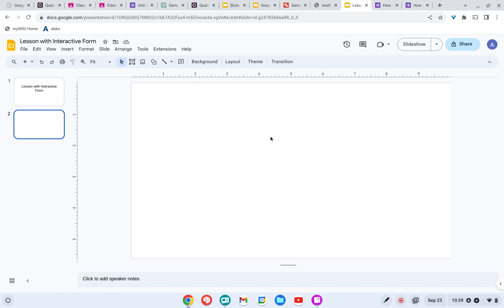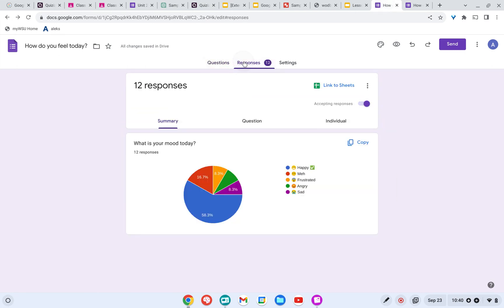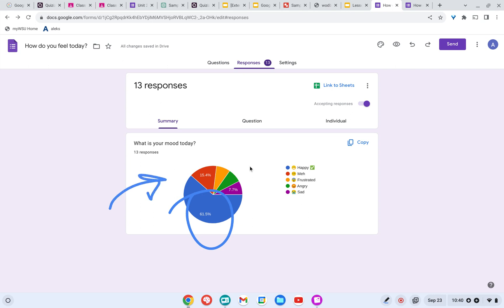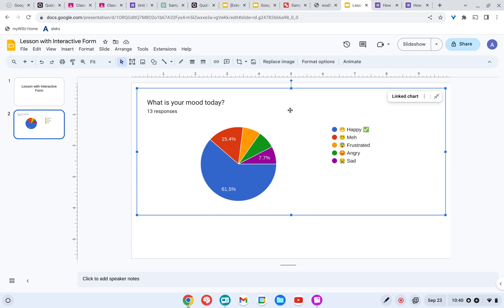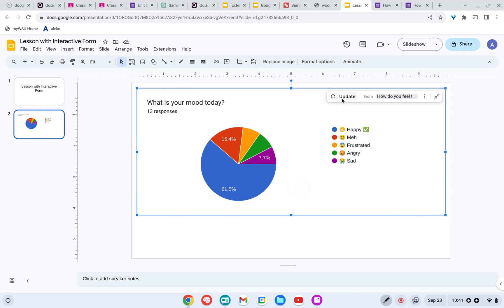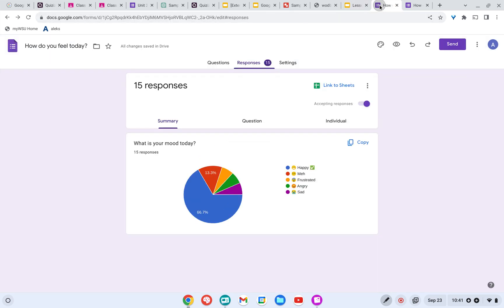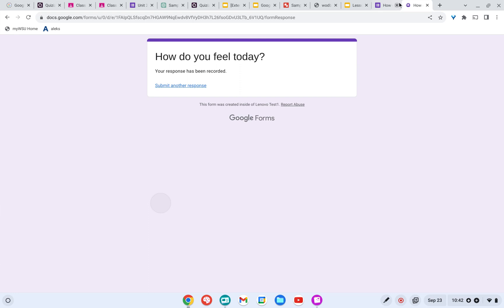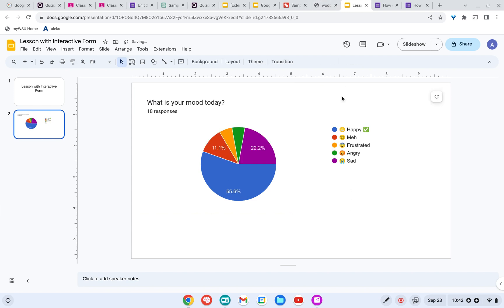Adding an Interactive Chart to Google Slides from Google Forms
Created using Google Screencast on a Lenovo Flex 5i Chromebook. See how to use Google Forms to poll your students and add the interactive chart easily into Google Slides.

The Lenovo Chromebook Flex 5i was provided to Alice Keeler to provide a sponsored blog post review of the Chromebook. This video is a sample of what can be created using Google Screencast.